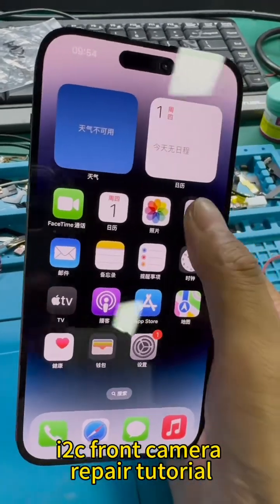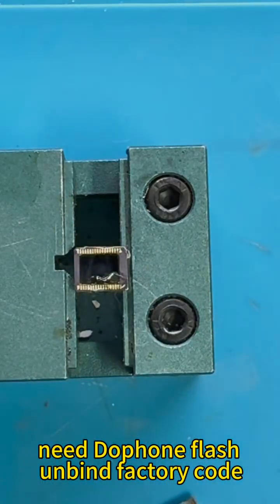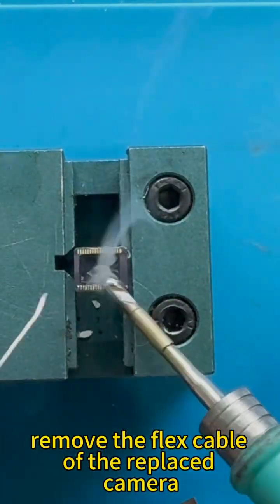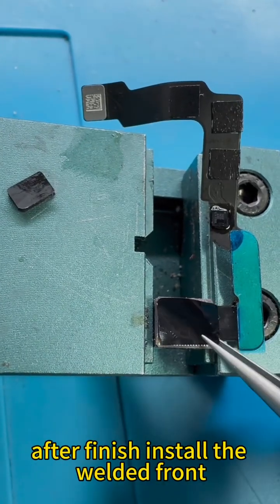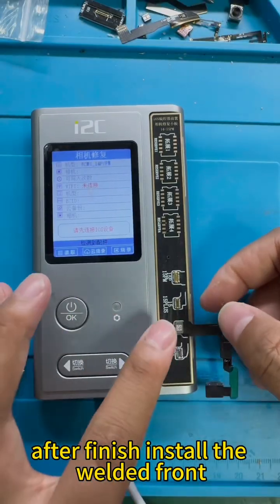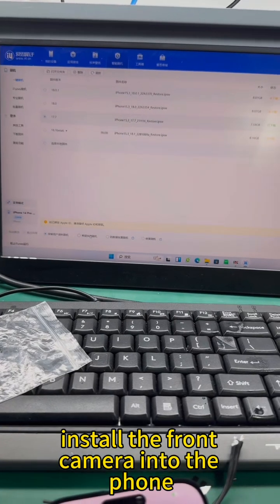Front camera repair tutorial 241021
New release i2C 14-15PM Front camera repair board & flex cable
1.Solve the problem of stuck image and unable to save video caused by non-original camera
2.Small weld pad design, Good alignment and easy welding